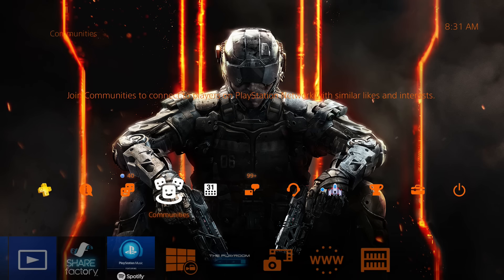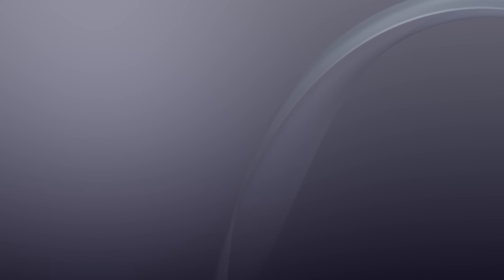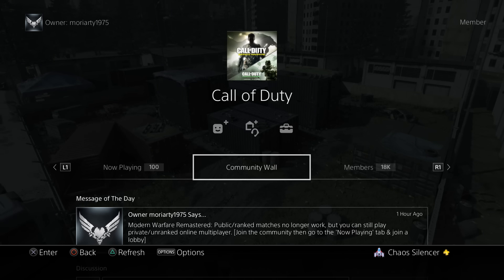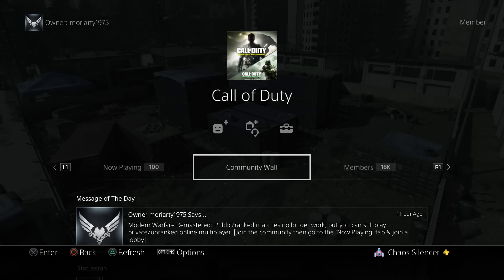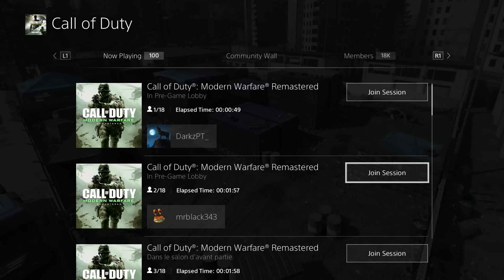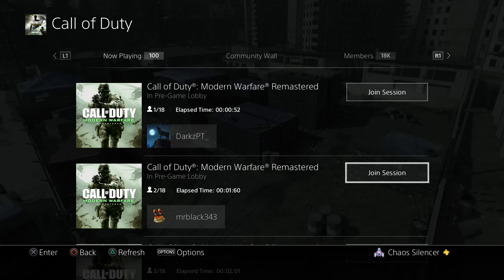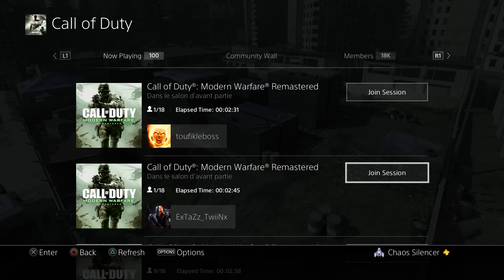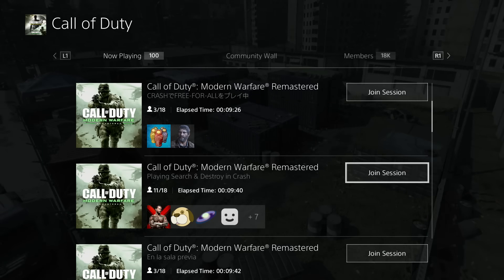How To Play MWR Multiplayer RIGHT NOW! (May Not Last Long) | Chaos